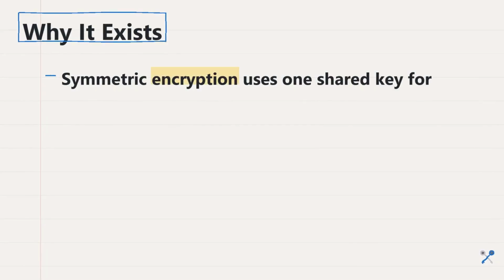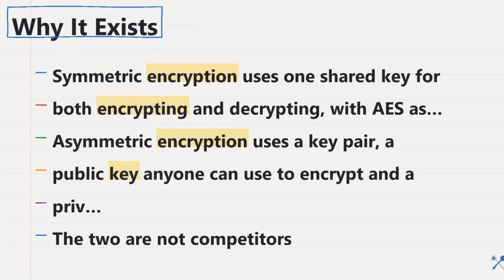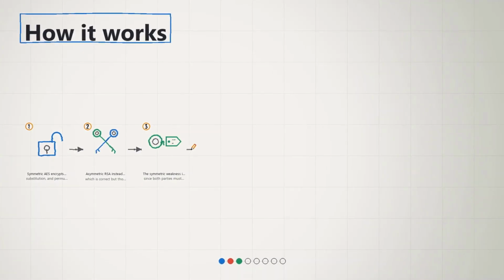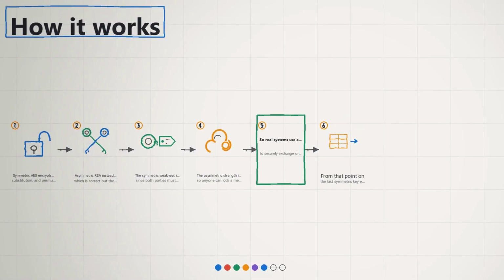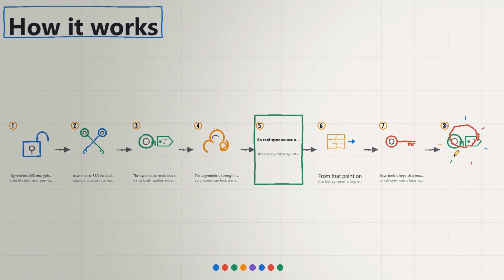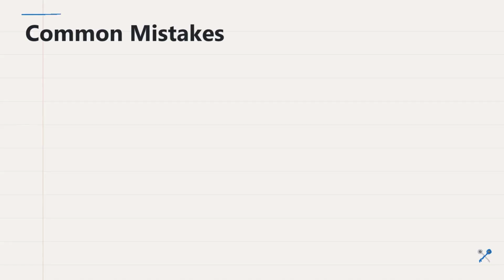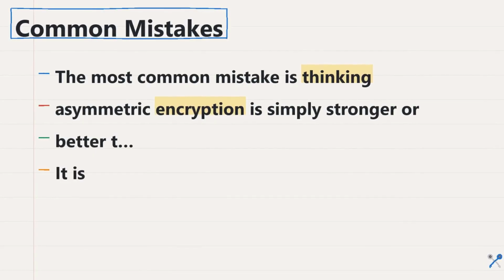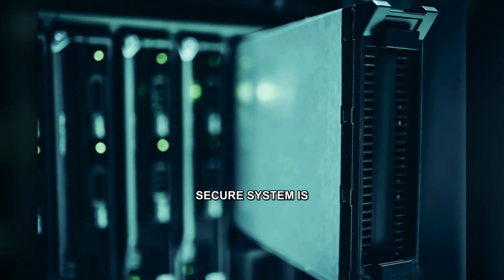How Does Encryption and Decryption Work?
Encryption And Decryption explained simply, with clear diagrams and a real-world example.

In this video you'll learn:
• Understand the fundamental differences between symmetric and asymmetric encryption
• Learn when to use symmetric vs asymmetric encryption in real-world systems
• Discover why most secure systems combine both encryption types

Chapters:
0:00 The story
0:15 The problem
0:39 Why it matters
1:02 How it actually works
2:14 A real example
2:42 Common Mistakes
3:11 The takeaway
3:22 What to do next